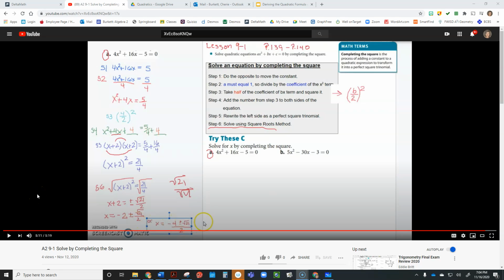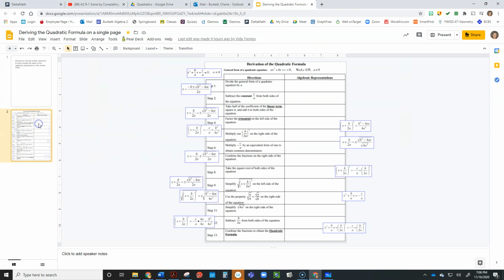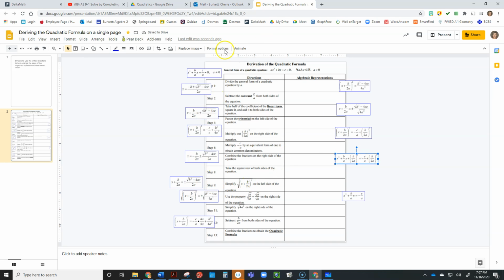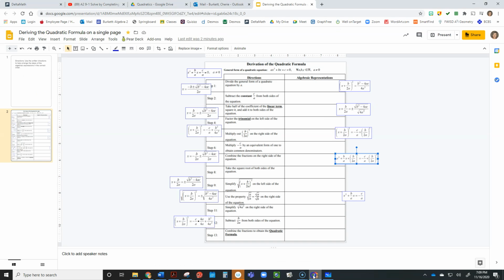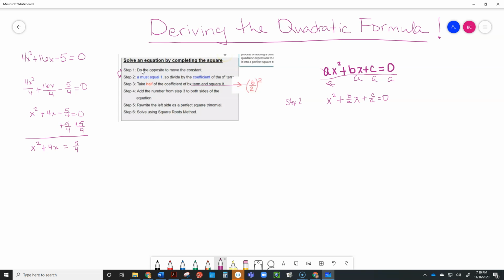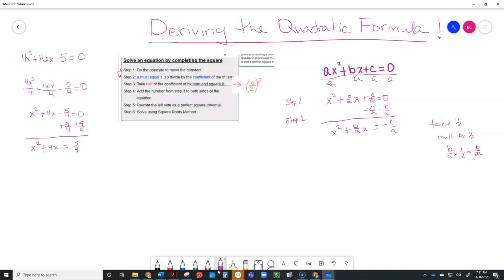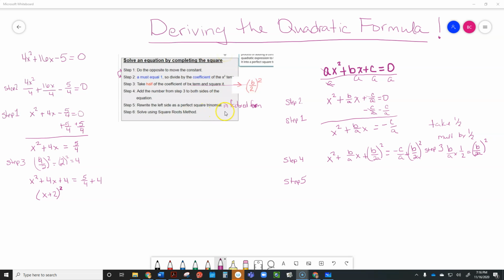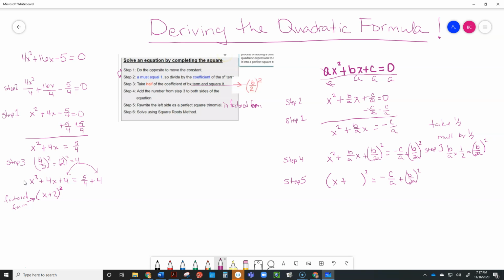A2 9-2 Quadratic Formula Part 1